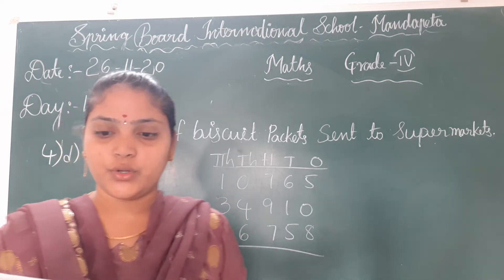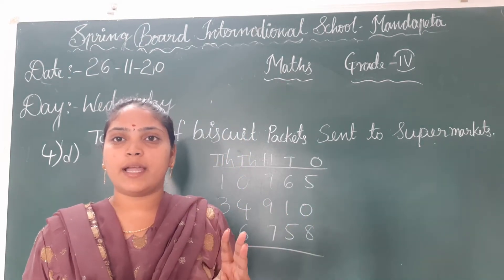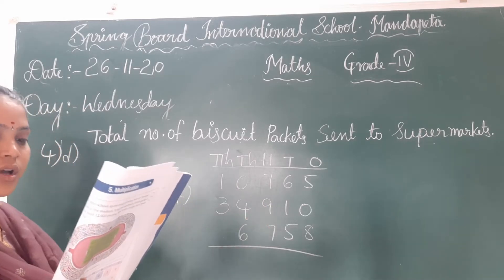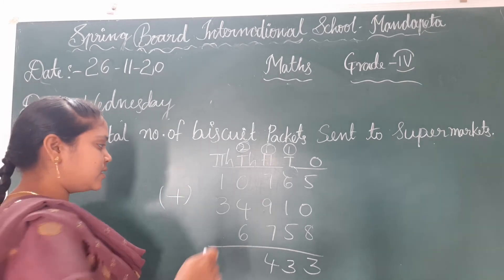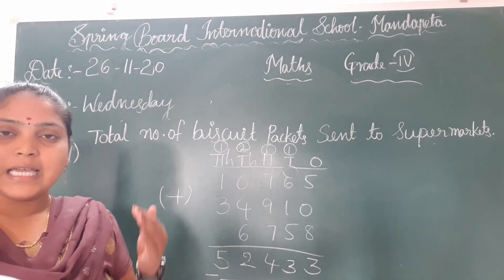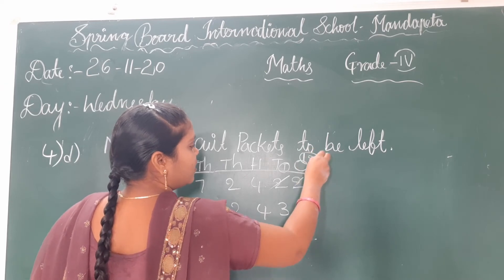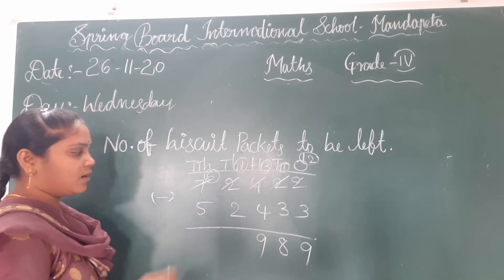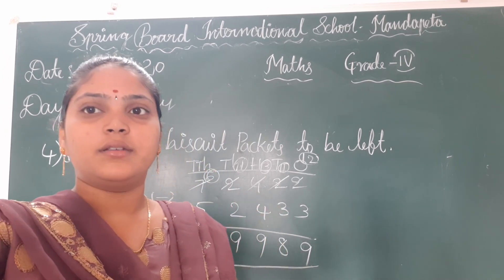26/11/20 GRADE-4 MATHS